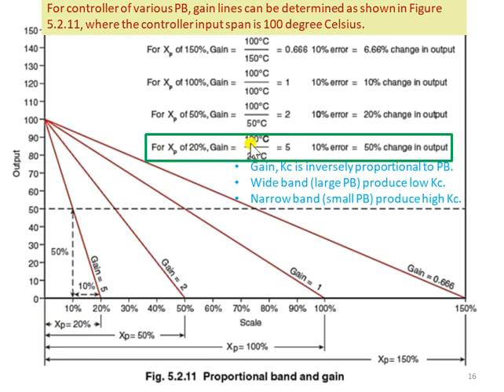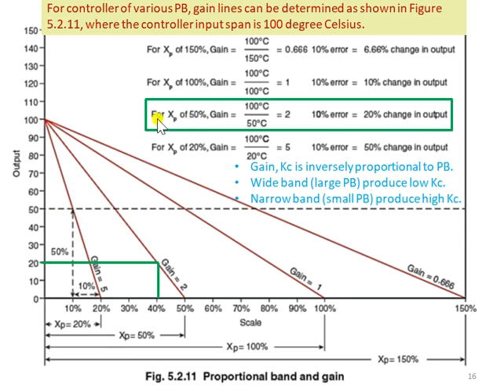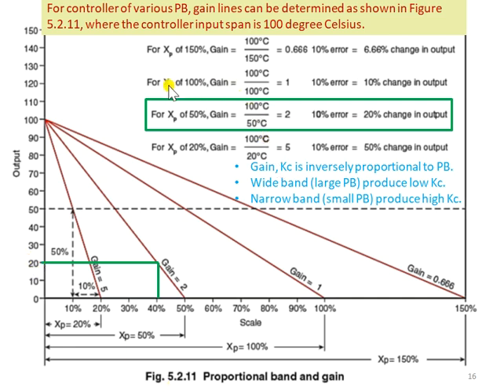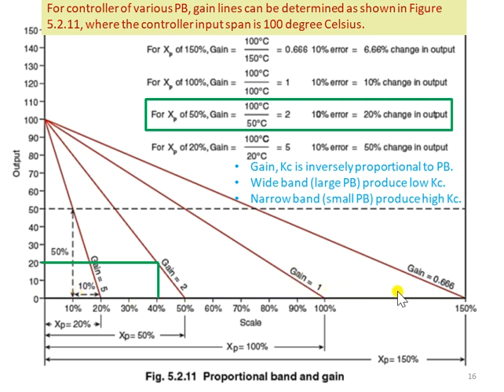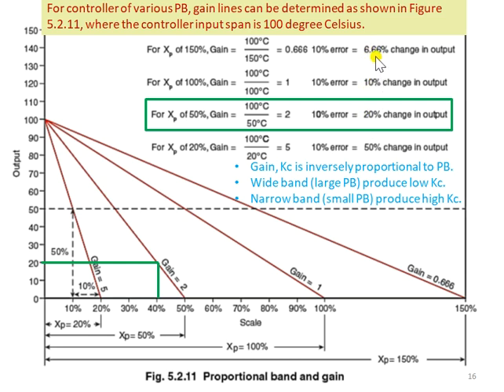ch2b slide16 Proportional Control Cont'd